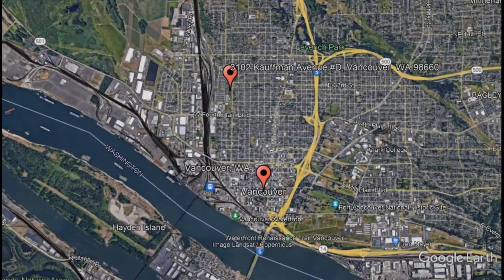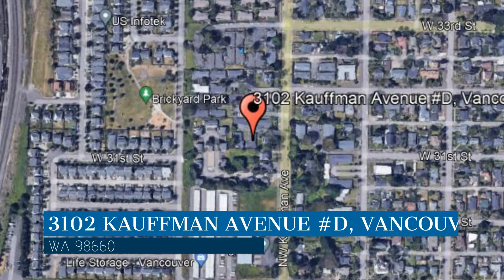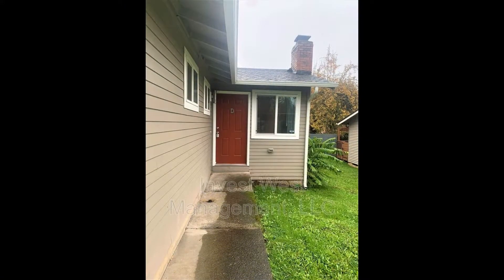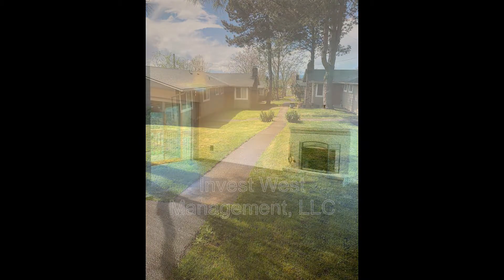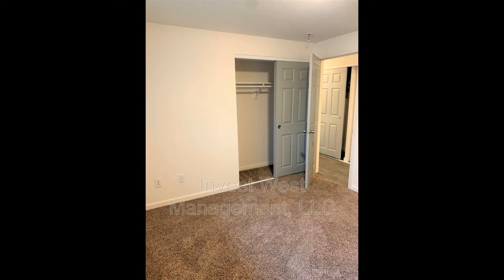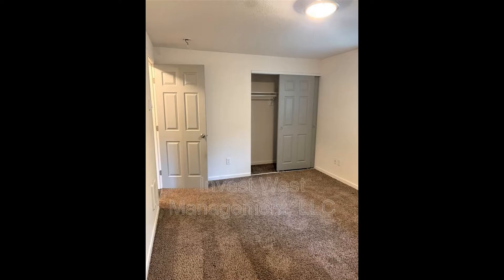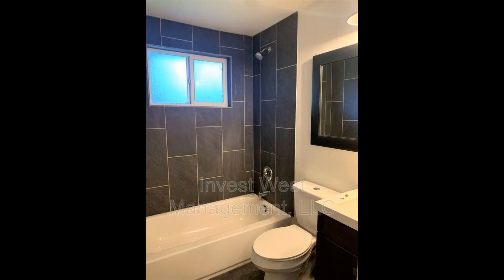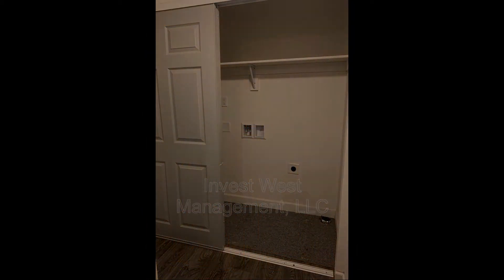Vancouver WA Homes for Rent 2BR/1BA by Vancouver WA Property Manager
This renovated ranch-style property situated in a nice community in Vancouver, Washington State is something you are sure to love! It features approximately 950 square feet of living space, 2 beautiful bedrooms, a large living room, and 1 assigned carport spot. It is located close to downtown Vancouver and I-5. The gourmet kitchen is equipped with stainless steel appliances such as a range, a refrigerator, and a dishwasher. This is truly a must-see!

Looking for a property manager in Vancouver? We do property management!

Serving Oregon and Washington

Proven since 1979... INVEST WEST MANAGEMENT is a full-service property management and real estate company servicing the entire Pacific Northwest with offices in the Portland-Vancouver area. Our services include the management and maintenance of multi-family apartments, multi-plexes, condominiums, and single-family rentals along with commercial, industrial, and retail buildings including the sales and leasing aspects. We also manage Community Associations (HOA's, Condominiums, Townhomes, PUD's). We have licensed realtors on staff for Oregon and Washington. Since our founding we have been a leader in the property management field. Our staff is comprised of professionals and our services are based upon the best practices within our industry.

Invest West Management
12503 SE Mill Plain Blvd #260, Vancouver, WA 98684